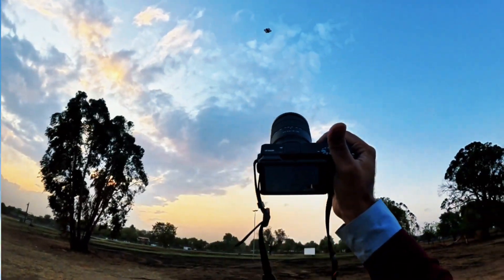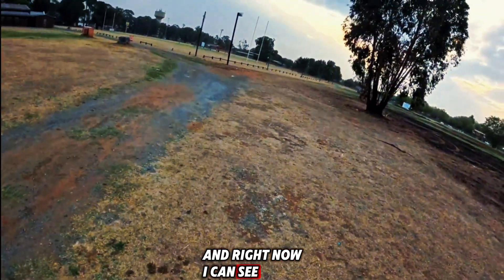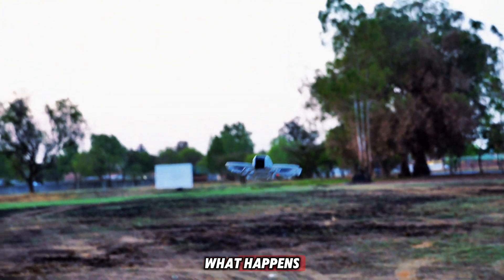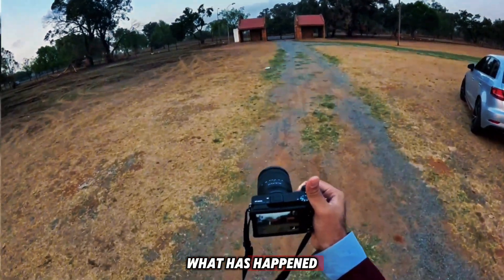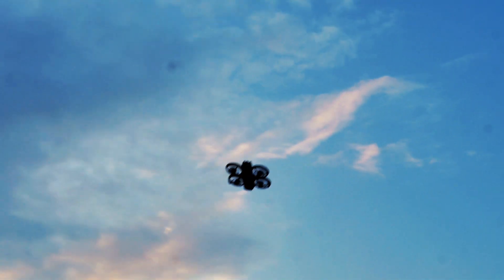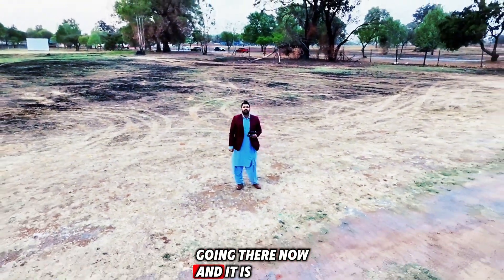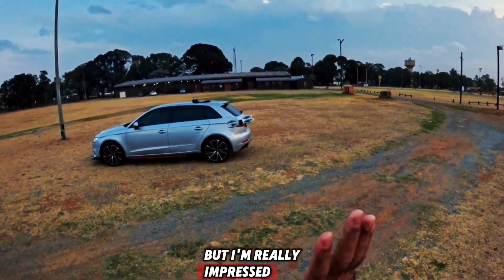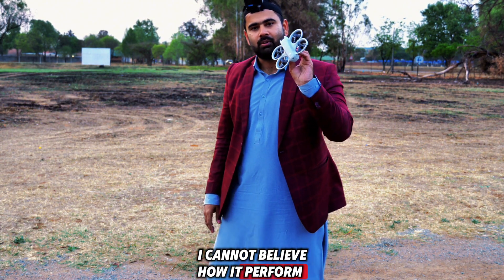Extreme Wind Test: DJI Neo vs. Mother Nature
Dji neo extreme wind stability test

 I'm putting the DJI Neo to the ultimate test against some extreme windslet's see if it can handle the challenge

Did you know that strong winds can disrupt even the most advanced drones  Let's see if the DJI Neo can withstand extreme conditions
This is the moment of truth as we launch the DJI Neo into the harsh wind conditions and observe how it handles the challenge

BEST features
 dron dji neo
dji neo leaks
dji neo video
 dji fpv avata
dji neo featres
 dji neo design
dji avata 2 features
 dji neo vs dji avata 2
 dji neo first look
 dji neo launch date
dji neo unboxing
dj neo
dji neo trailer
 dji neo official
 dji neo camera quality
 dji avata 2 price
 dji neo specs
neo dji
 dji fpv
 dji avata 2 vs dji neo
dij neo
best compact drone
dji neo flight
 dji fpv 2 unboxing
 which one to buy